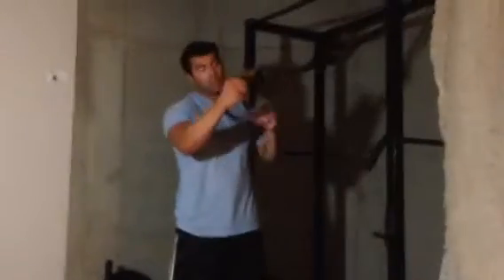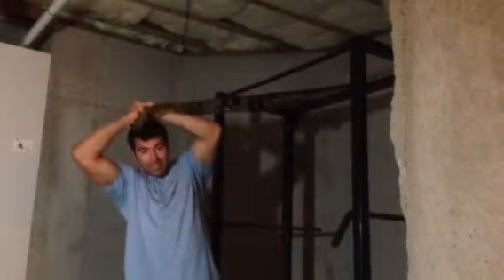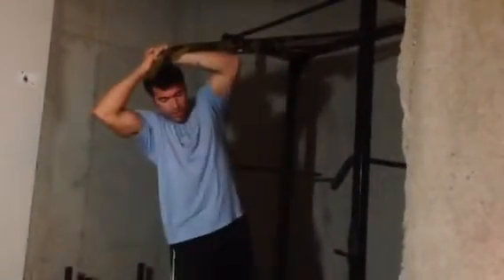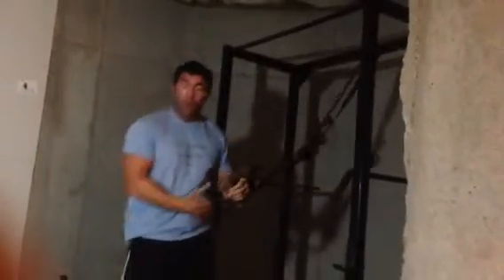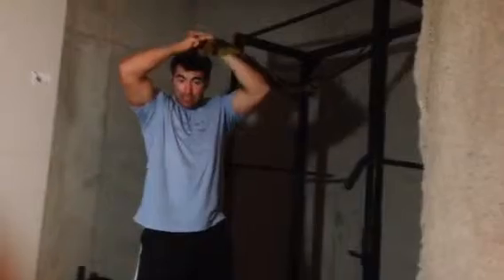Trx side raise